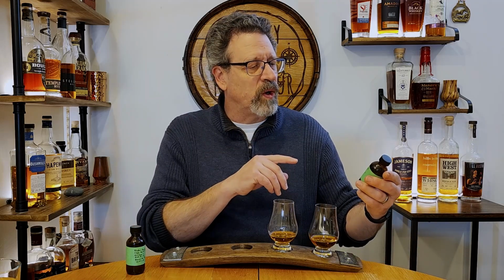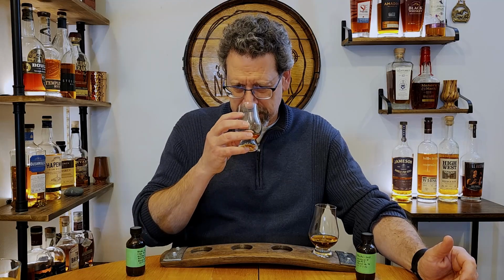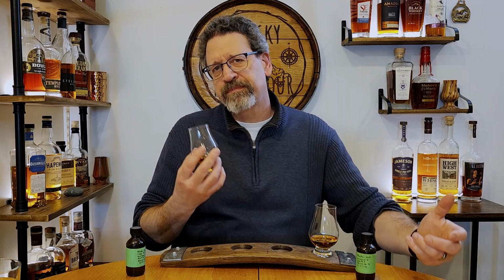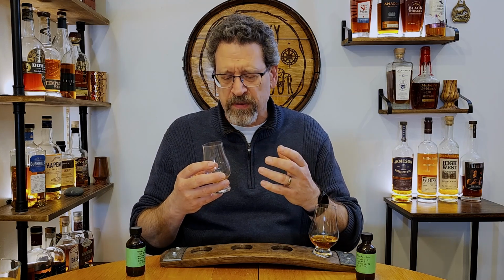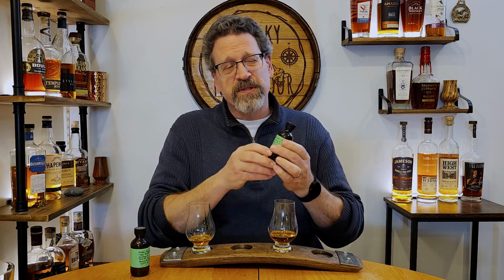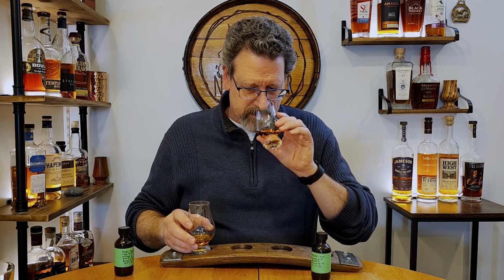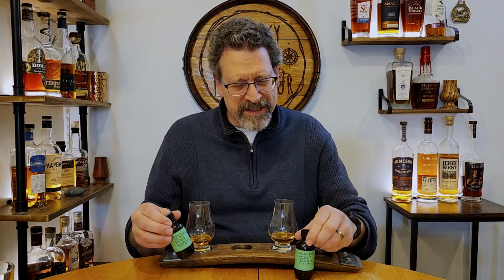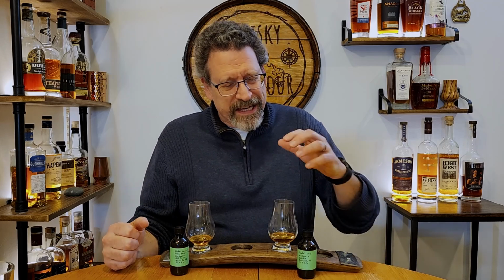Comparing Blanton's. Are these expressions a Whiskey Lover's Dream?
Episode 585. Thanks to Andy, I have both the Origianl and Gold of Blanton's Single Barrel Bourbon. Have you had these? Do you have a preferrance? Certainly the Gold comes with a higher price tag, but if the flavor comes through, it will be worth it.